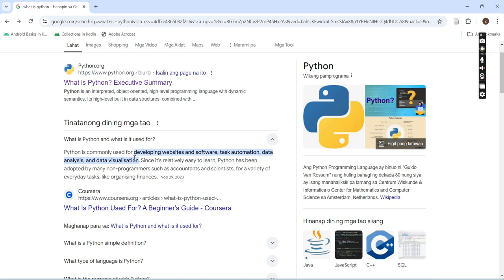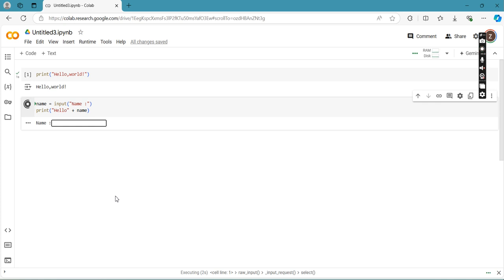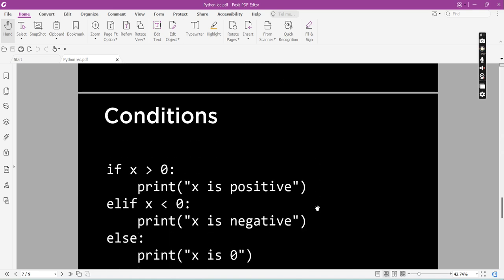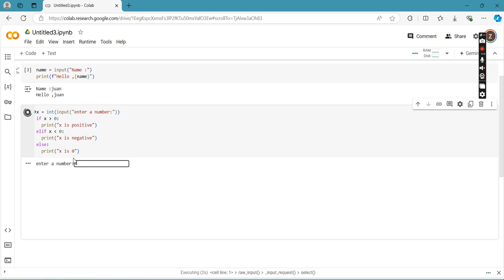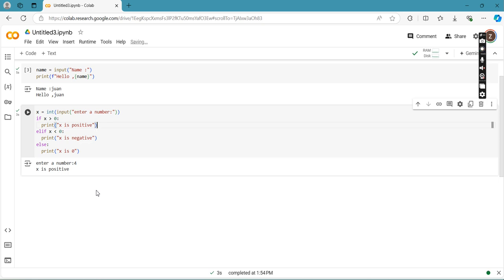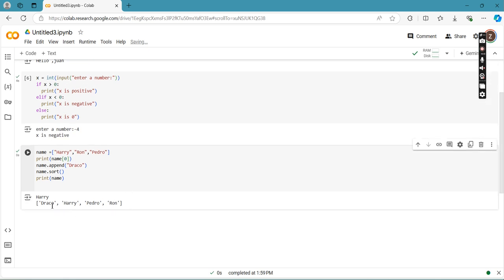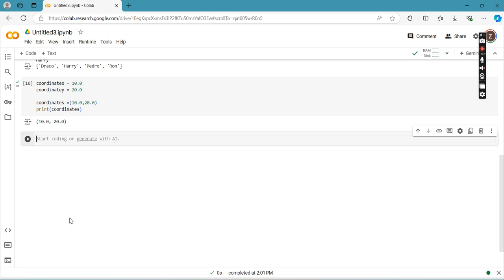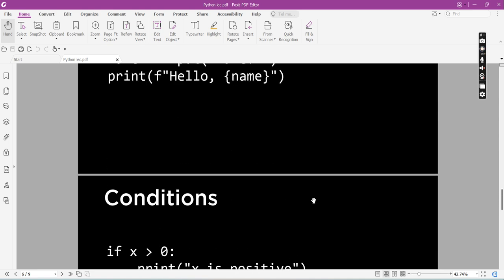intro to python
Consume at your own risk.